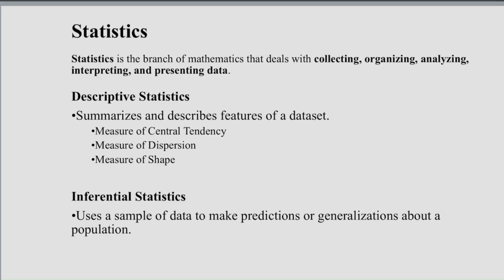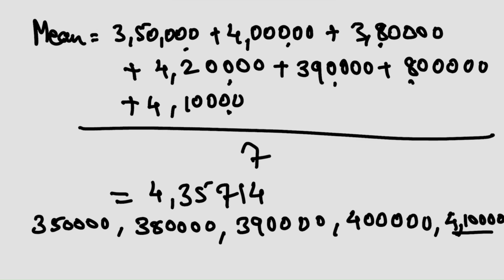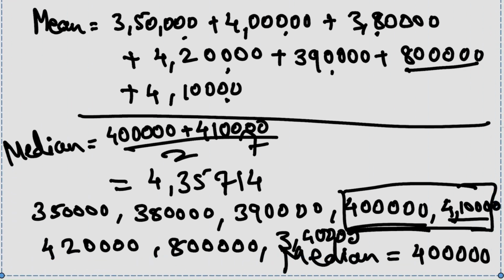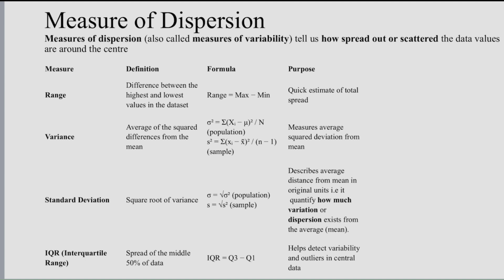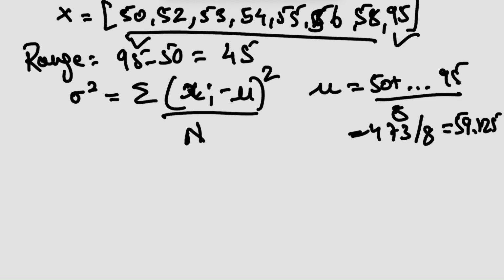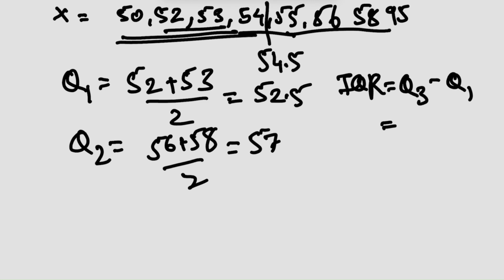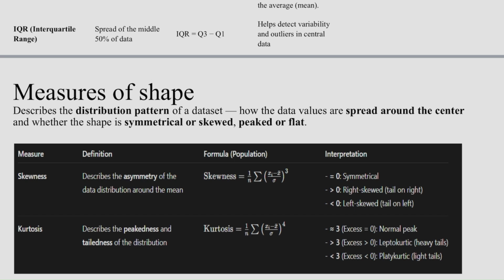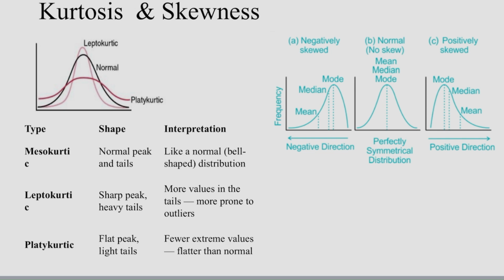Decsriptive Statistics for Data Science and Data Analytics Full tutorial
Welcome to this complete tutorial on Descriptive Statistics — your one-stop guide to understanding the core concepts of statistical analysis! Whether you're a student, data analyst, or just brushing up on your stats skills, this video breaks everything down in a simple, visual, and practical way.

Measures of Dispersion (Range, Variance, Standard Deviation, IQR)

No prior statistics knowledge is required – just hit play and follow along!

This tutorial is perfect for:

📚 Students (High School, College, MBA, Data Science, BBA, Psychology, etc.)

💻 Beginner Data Analysts and Data Scientists